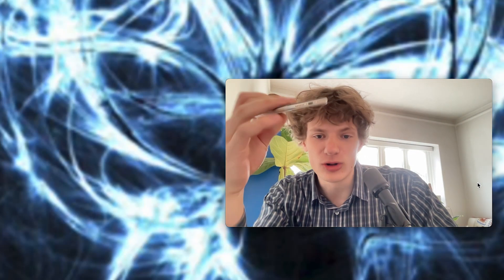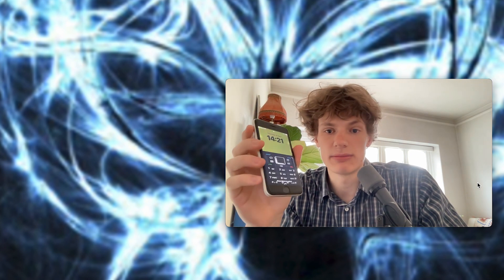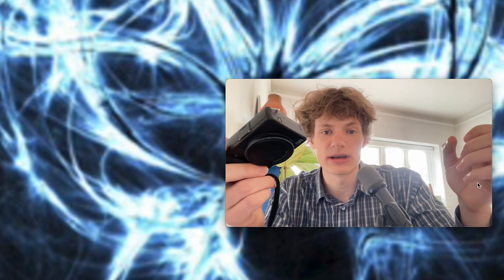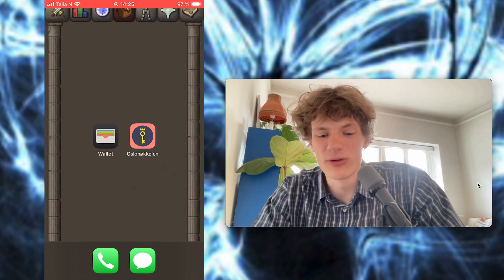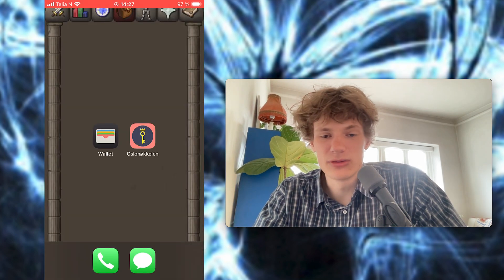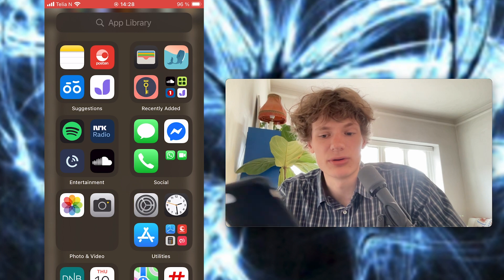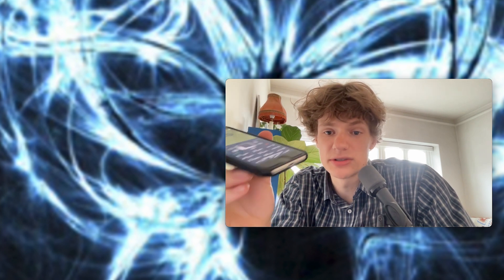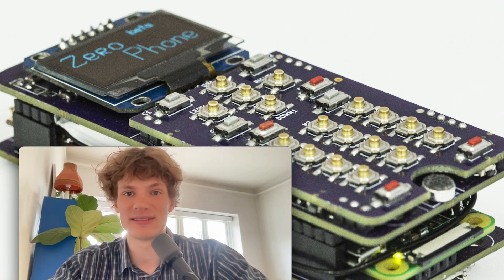another ultrafocus iphone setup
In this video I talk about my minimal iPhone setup!

00:00 intro
00:24 why am using an iphone se
01:25 screen protector and case
01:39 camera
02:03 lockscreen tour
02:26 setup tour
03:42 how to disable safari
04:05 utility apps
05:12 mindful phone usage
05:38 diy linux phone build